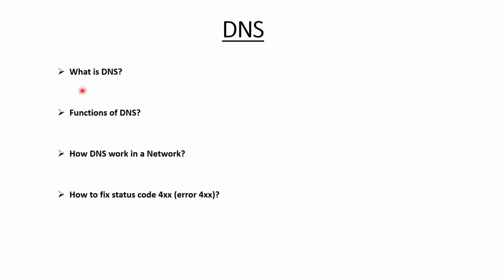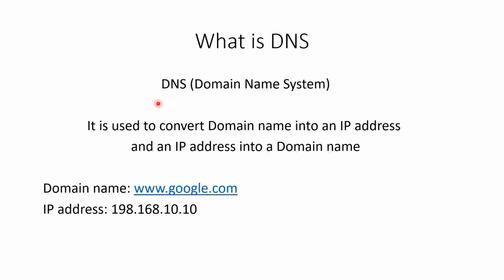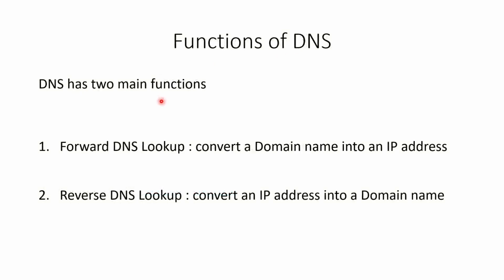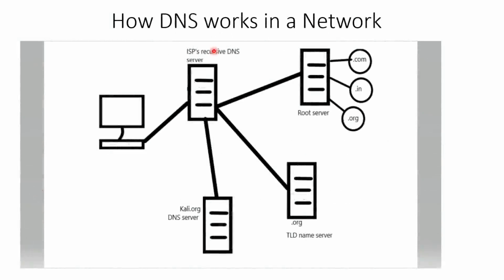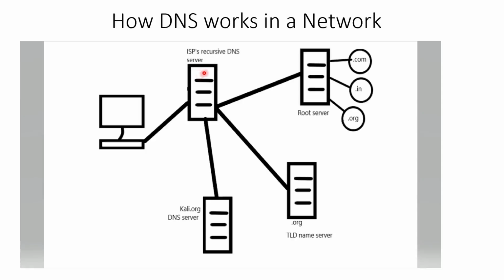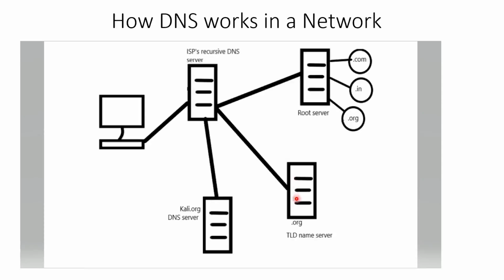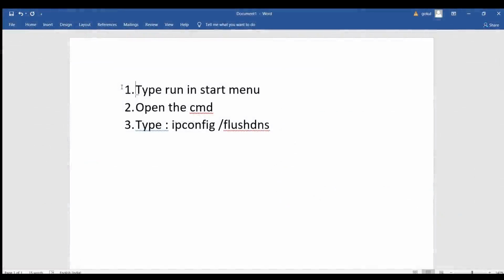Domain Name System | How to fix error types 4xx | Computer Network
In this video i will give an in-depth explanation about DNS, its functions and its working at the end of the video i will give you some tips and tricks about how to fix the status code 4xx or the errors of type 400 to 499